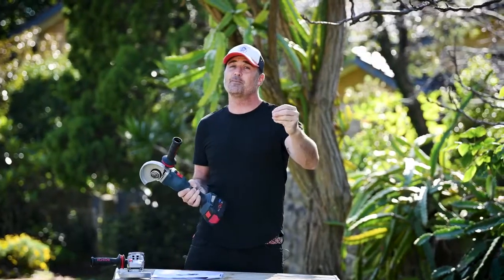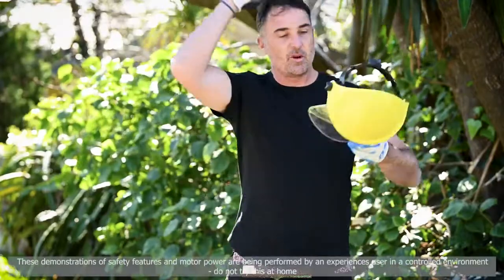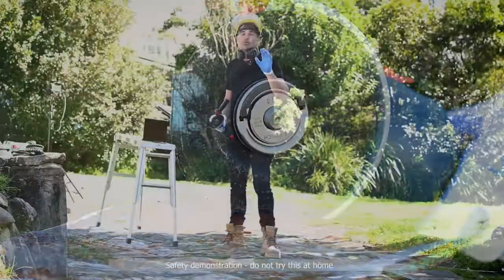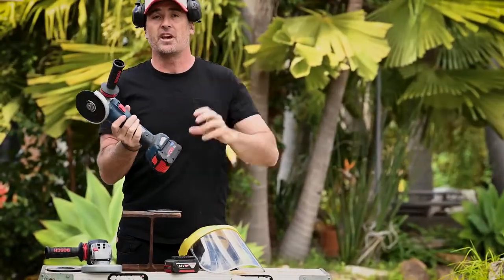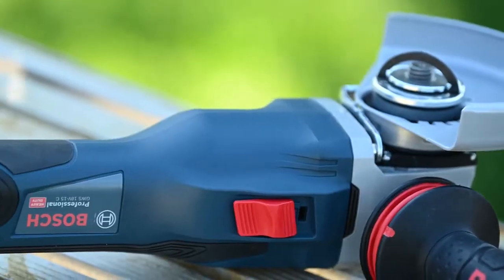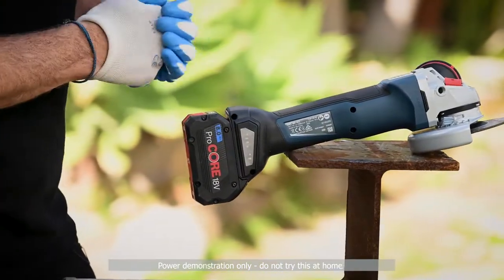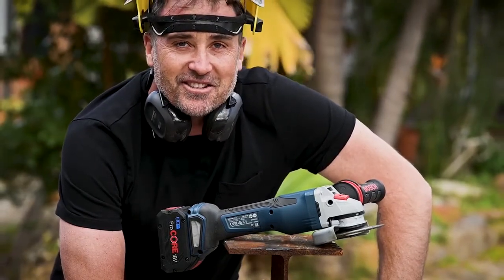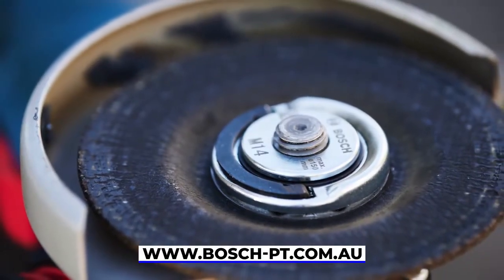Bosch GWS 18V-15 C BITURBO Grinder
The GWS 18V-15 C BITURBO grinder from Bosch has some big improvements. From the slimline grip and anti-vibration handle to the impressive braking system this grinder was a pleasure to use. It felt so good and well-controlled that the extra power seemed effortless to handle. I can’t think of a single trade that wouldn’t be anything but grateful and impressed with this massive power and speed increase. Metal fabricators, carpenters, electricians and plumbers will love this huge step forward. Check out this video for full Tradies Tough Test review.